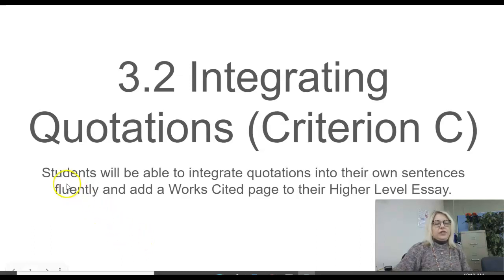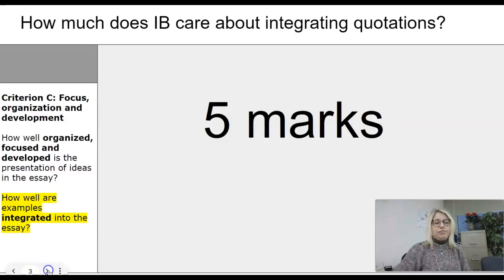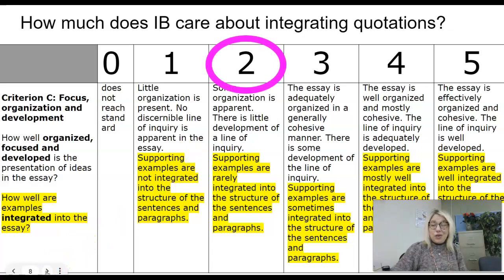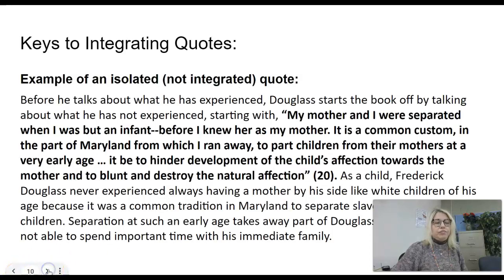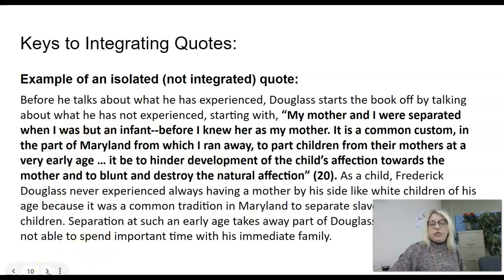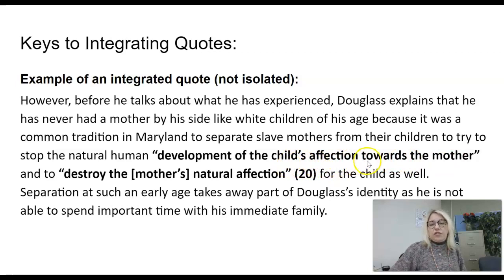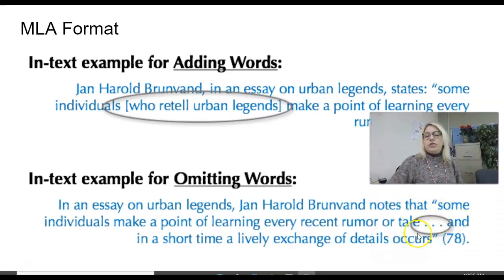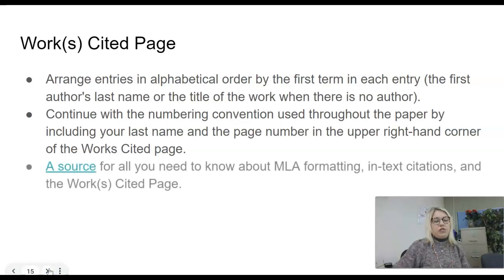3.2 Video Integrating Quotations